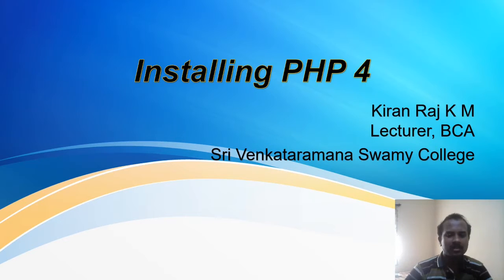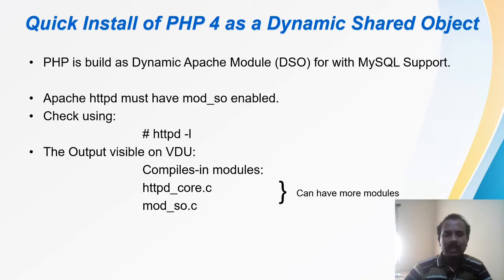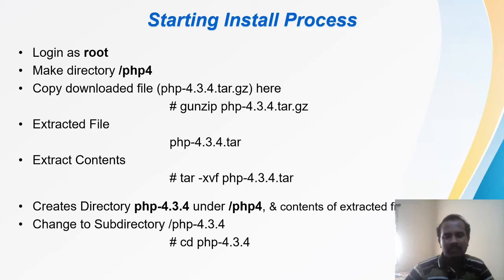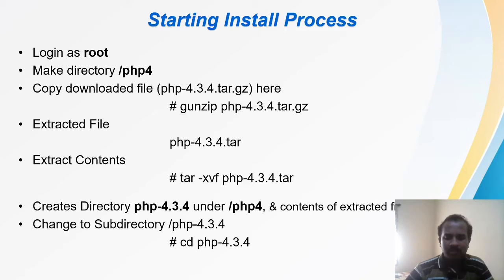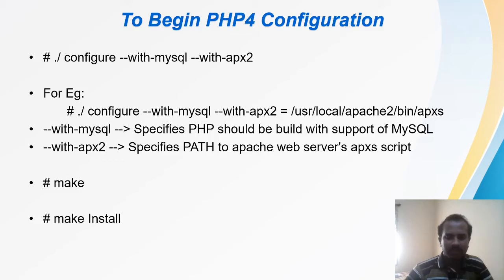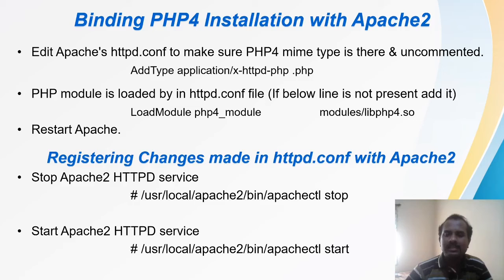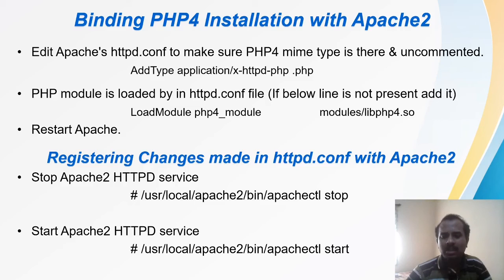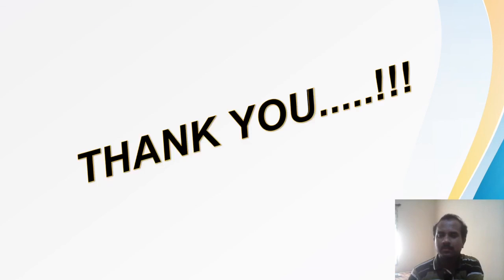5th Semester - LAMP Technology: Installing PHP 4